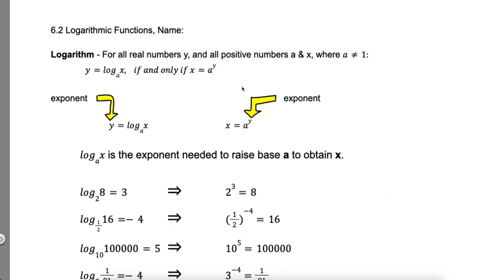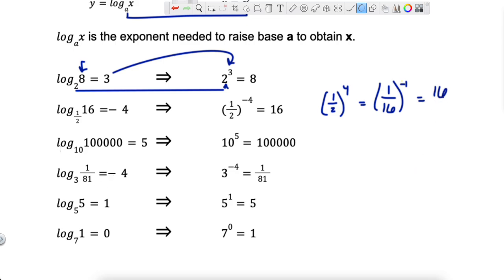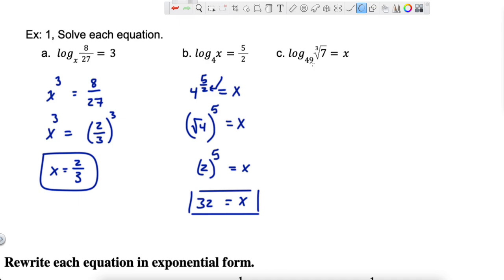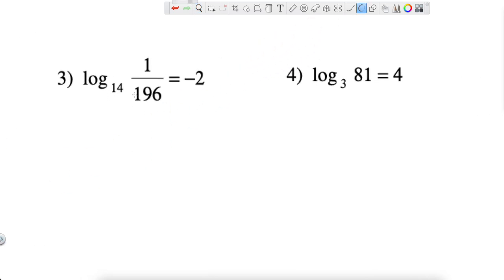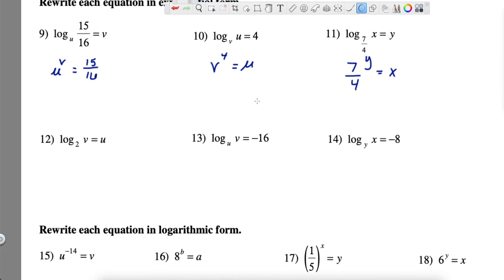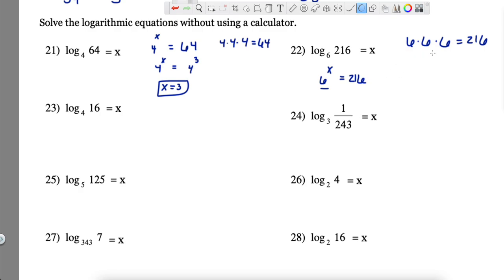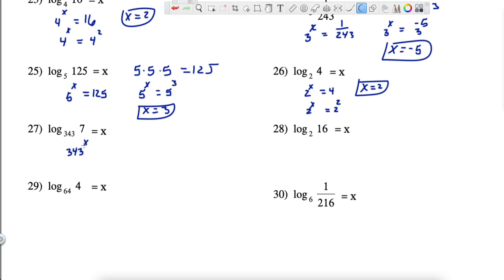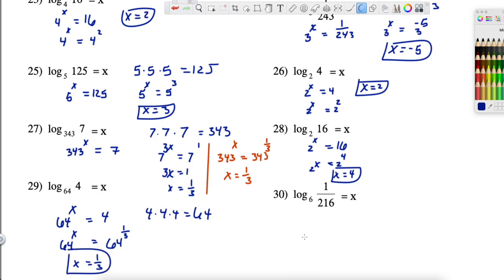6.2 Video Logarithms